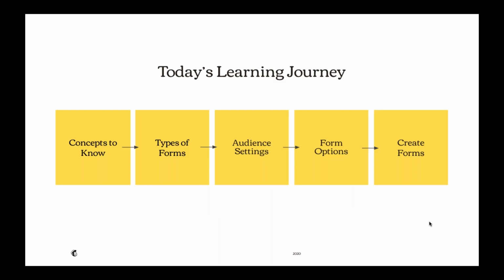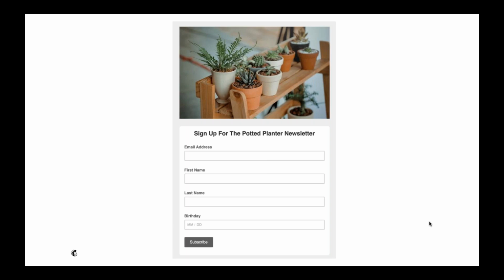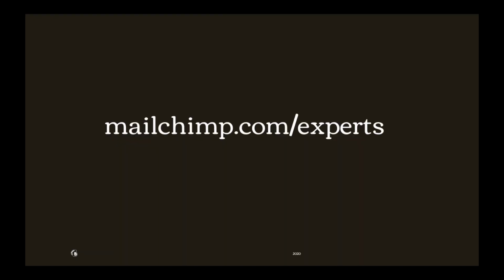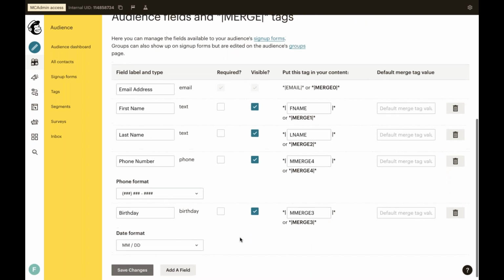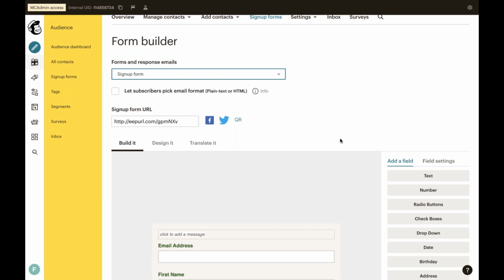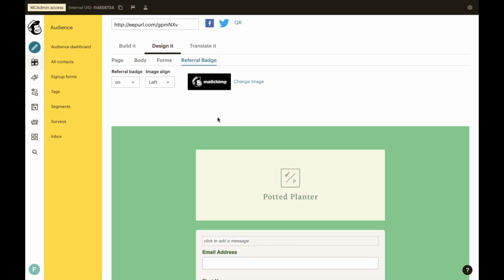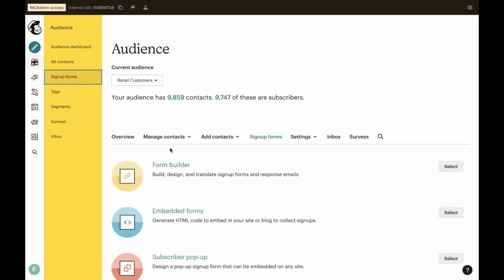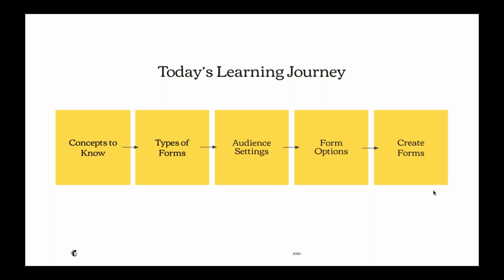UNLISTED Grow Your Audience With Signup Forms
The foundation of a great marketing plan is an audience of contacts who want to hear from you and engage with your brand. But how do you attract new contacts to join your audience? In this second webinar in our introductory Audience tutorials, we’ll show you how to use Mailchimp signup forms to drive new subscribers to your audience, while collecting the information that you need to build successful, targeted campaigns in the future.

In this webinar, we will
1) Introduce you to the types of forms that you can be used to bring new subscribers into Mailchimp
2) Walk through how to set up a basic signup form to collect information on new subscribers
3) Break down how to best utilize groups and audience fields on your signup forms
4) Show different types of signup forms for a scenario business to help conceptualize how subscribers can be added to your audience
Discuss audience management tools that will help you to best leverage your audience data going forward

This webinar is ideal for Mailchimp customers who:
-- Recently created an account and have little to no experience using Mailchimp
-- Are interested in contact management tools and how to bring new subscribers into their audience